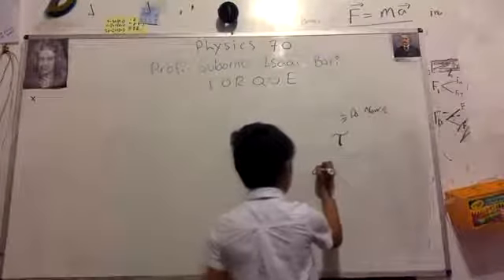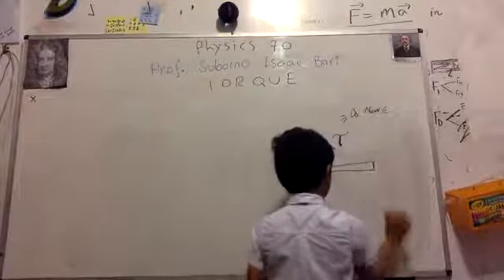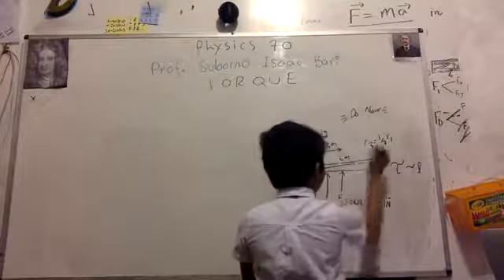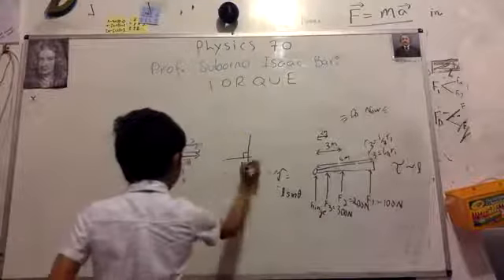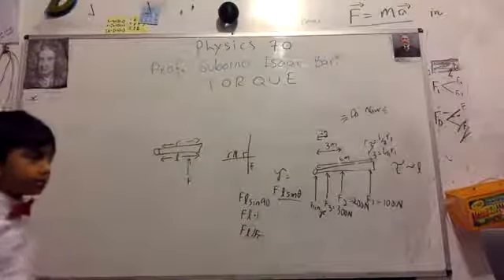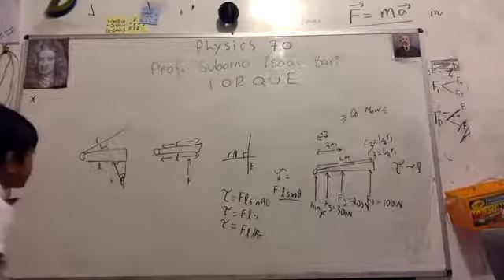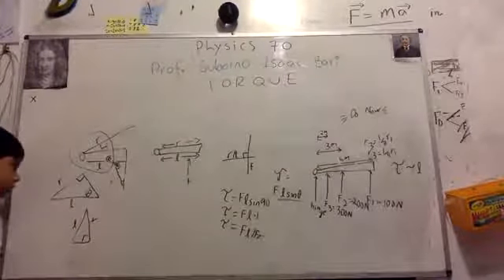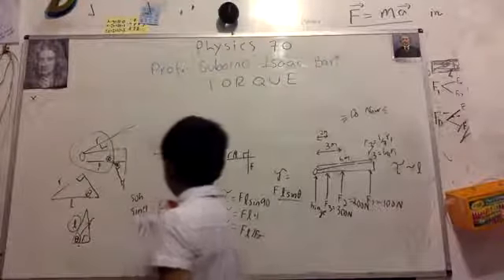#70 | Torque | Physics | Prof. Suborno Bari